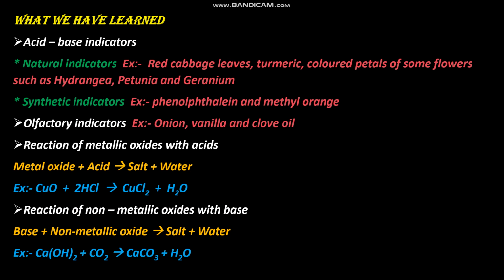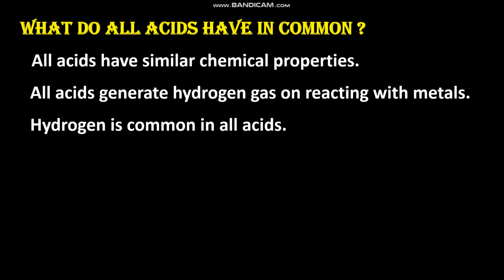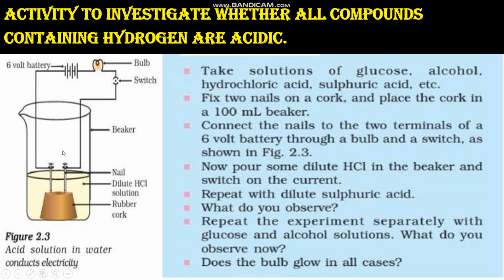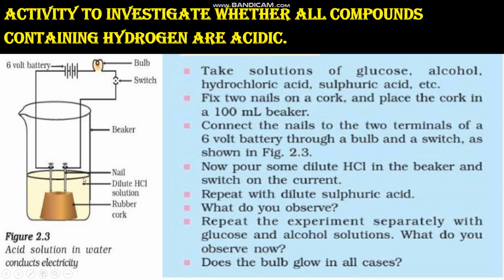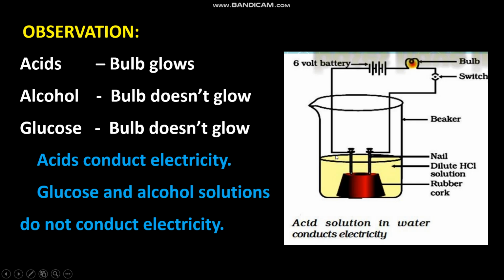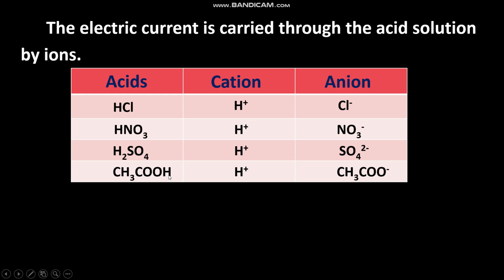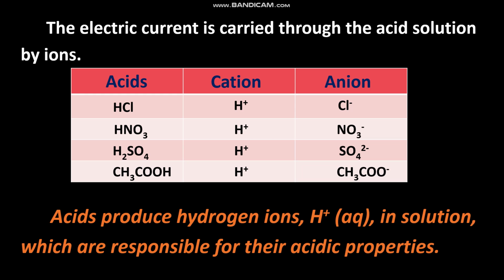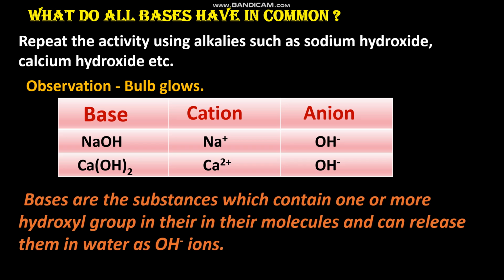Acids, Bases and Salts Part - 2